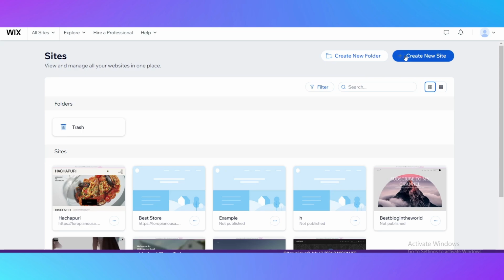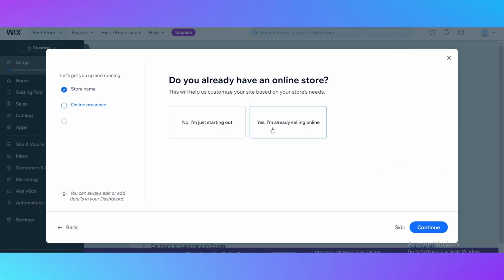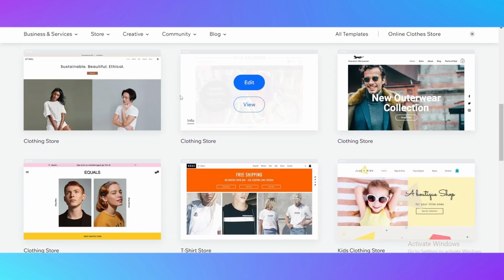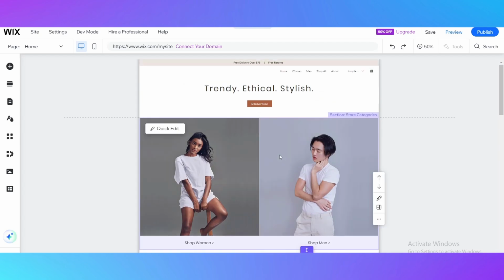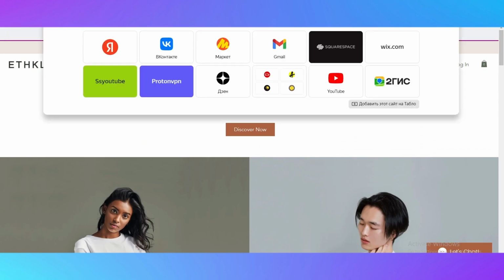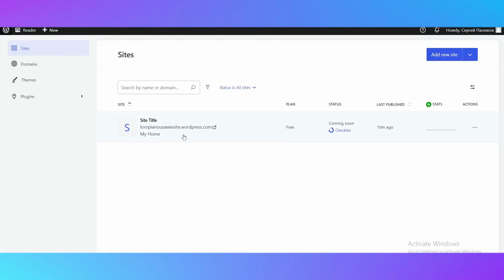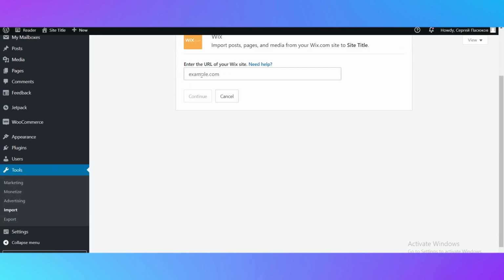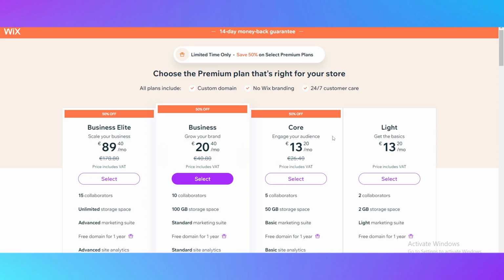How To Convert Wix Website To Wordpress